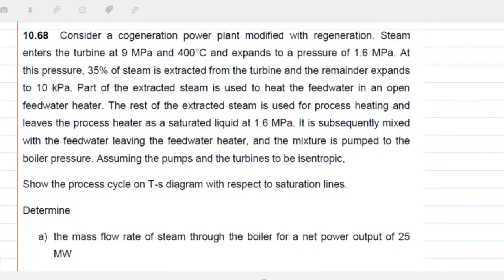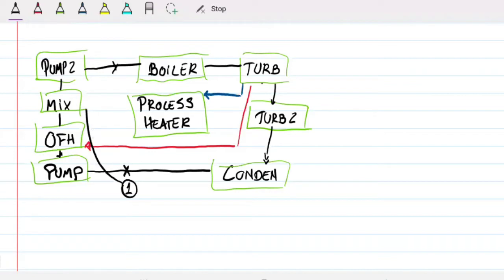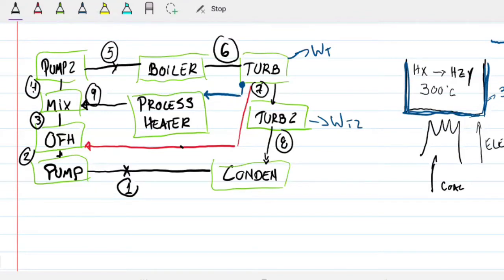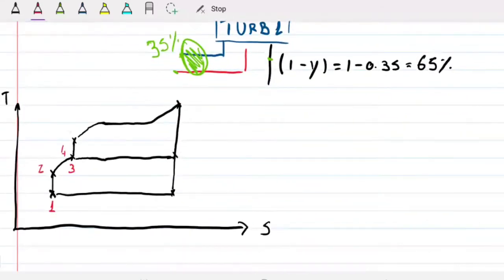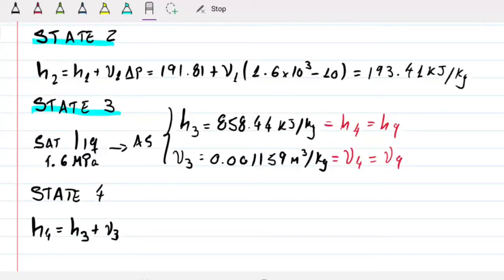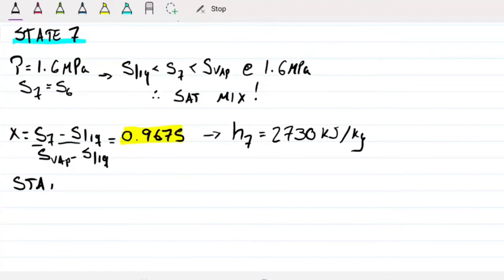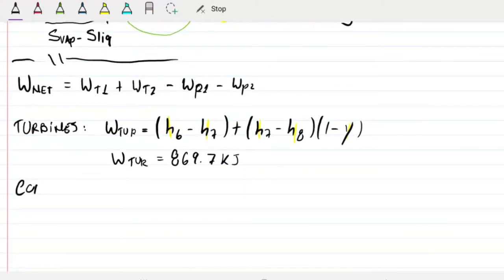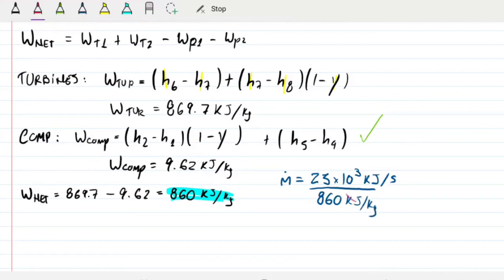Thermodynamics Mech3001 - Week 10 - Problem 3 (10.68)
10.68 Consider a cogeneration power plant modified with regeneration. Steam enters the turbine at 9 MPa and 400°C and expands to a pressure of 1.6 MPa. At this pressure, 35% of steam is extracted from the turbine and the remainder expands to 10 kPa. Part of the extracted steam is used to heat the feedwater in an open feedwater heater. The rest of the extracted steam is used for process heating and leaves the process heater as a saturated liquid at 1.6 MPa. It is subsequently mixed with the feedwater leaving the feedwater heater, and the mixture is pumped to the boiler pressure. Assuming the pumps and the turbines to be isentropic,
Show the process cycle on T-s diagram with respect to saturation lines.
Determine

a) the mass flow rate of steam through the boiler for a net power output of 25 MW

Answer: 29.1 kg/s